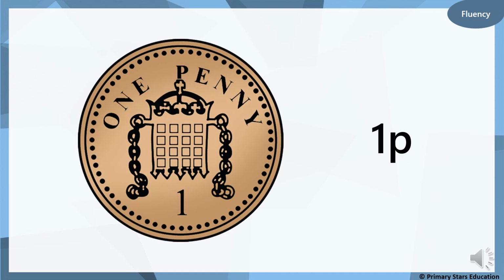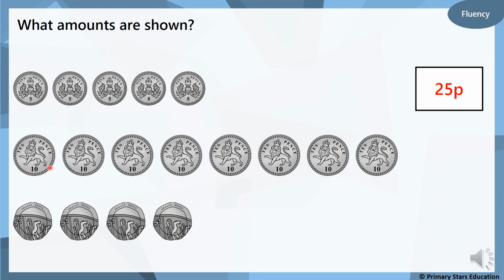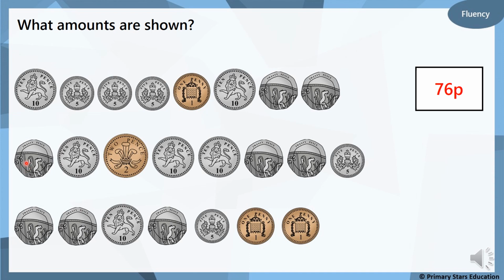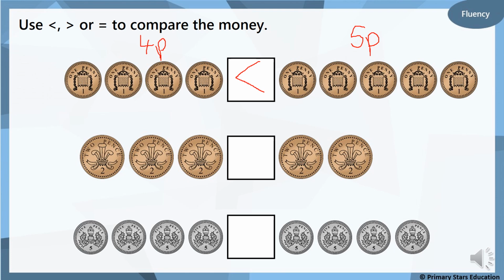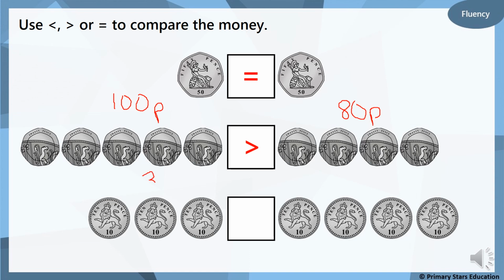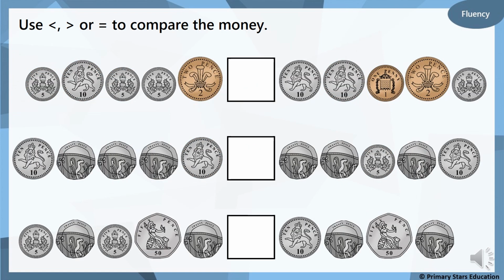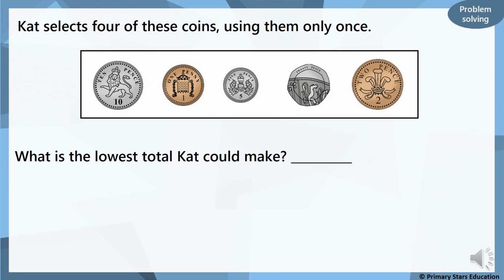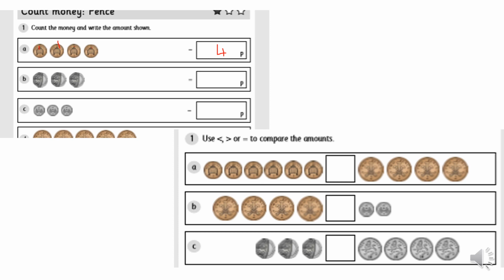KS1 Maths Week 1 Day 1 - Money